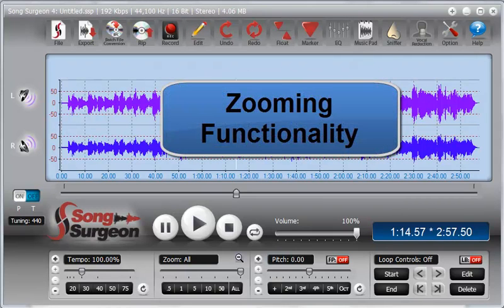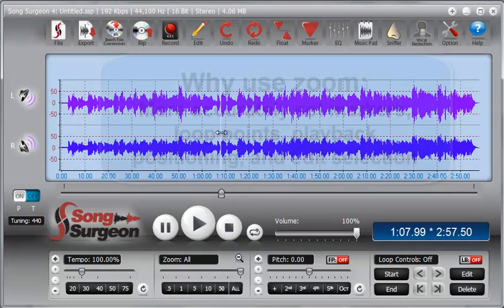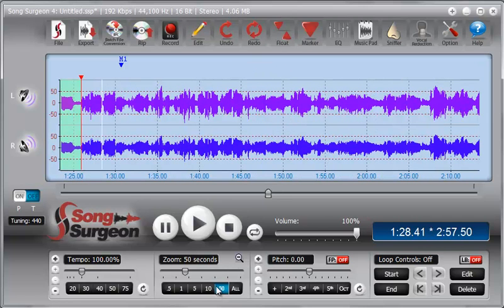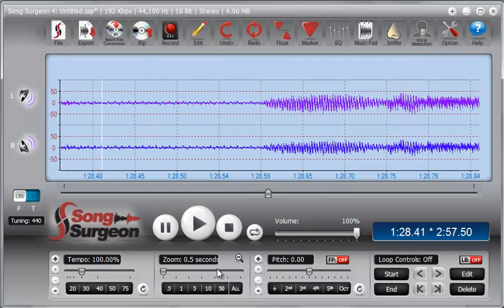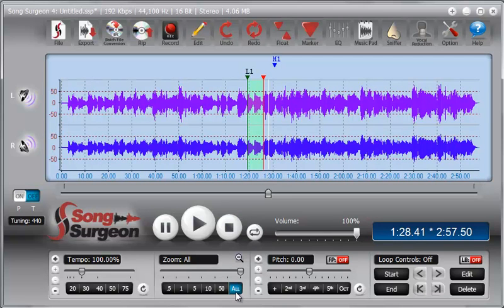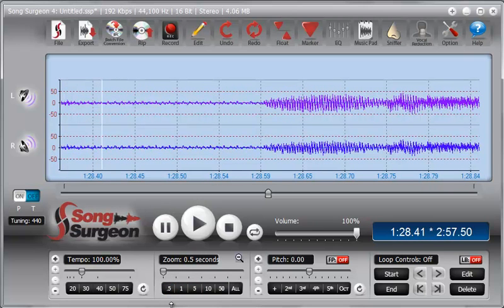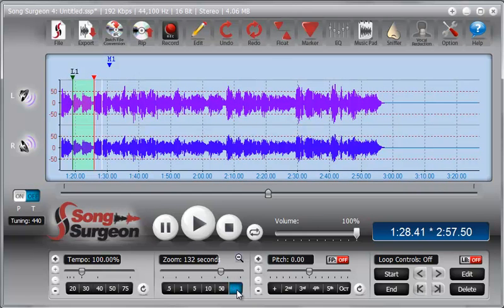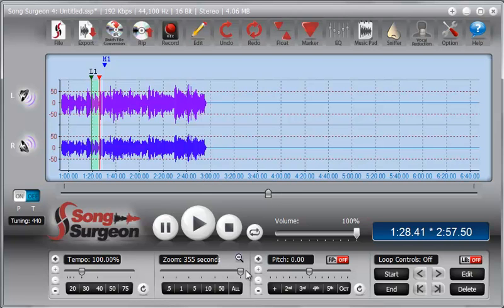Training Video: Audio wav data zooming in Song Surgeon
This Song Surgeon ] training video demonstrates how to sue the zooming function to zoom-in to precisely set the position of markers, looping areas, or edit selections in Version 4.

Song Surgeon has a wide variety of uses and features. For more information or to download a fully functional free demo, please go to our main website.